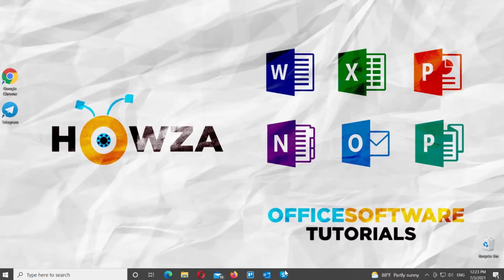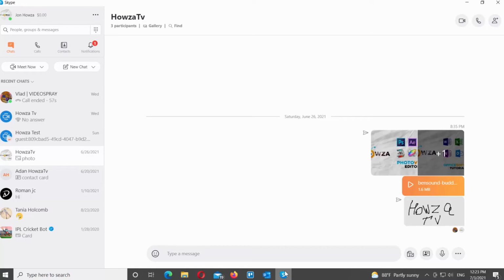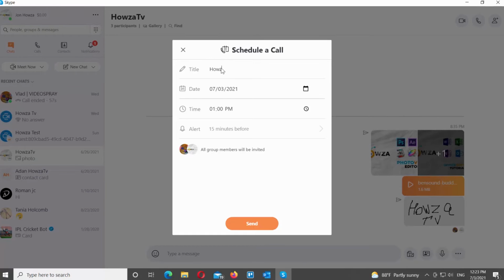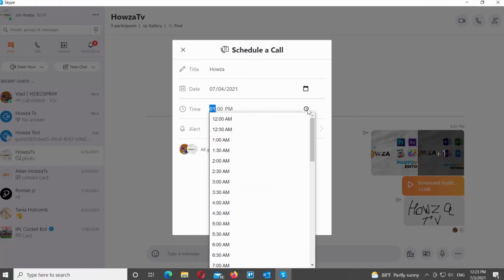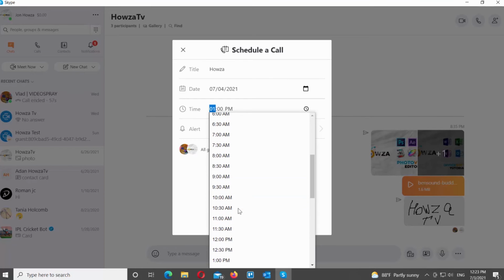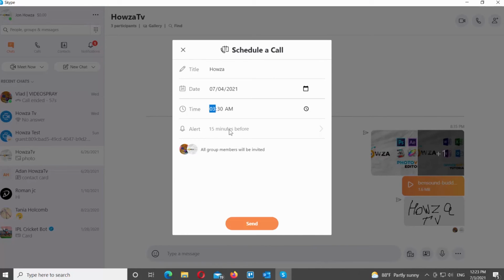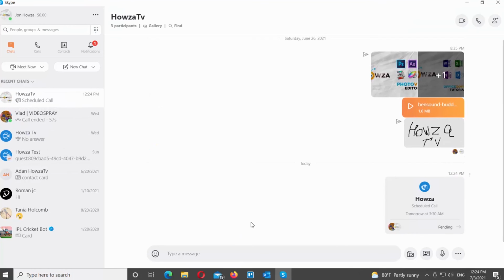How to Schedule a Skype Call in Advance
Hey! Welcome to HOWZA channel! In today's tutorial, we will teach you how to schedule a Skype call in Advance.
Call scheduling in Skype makes it easy to set a reminder for a one-to-one call with you and your friends or family. You don't need a shared calendar since the invitation and reminders are all inside of Skype.
Go to the chat conversation that you need. Click on the three dots at the bottom right corner of the window.
A new pop-up window will appear. Add the Title for the call. Click on the calendar to choose the date of the call. Click on the clock to set the time of the call.
You can all setup a reminder before call. Click on Alert and choose how many minutes/hours/days or weeks before the call you want to get a reminder. Click on Send to notify everyone who will be on the call.